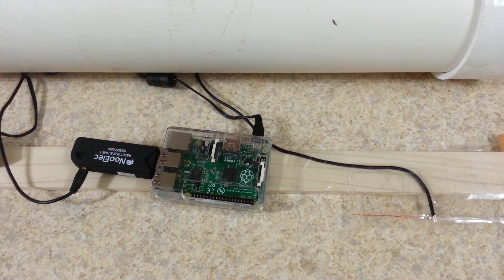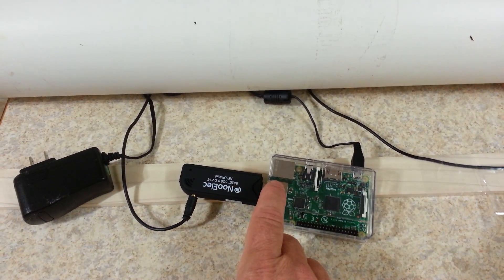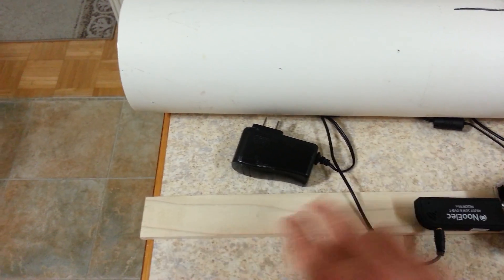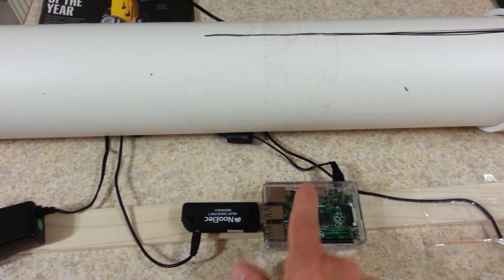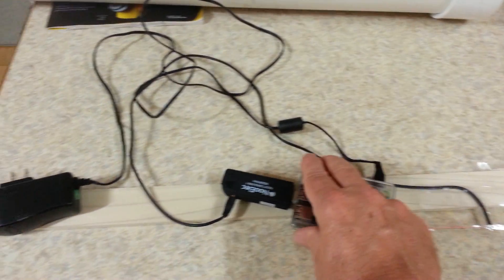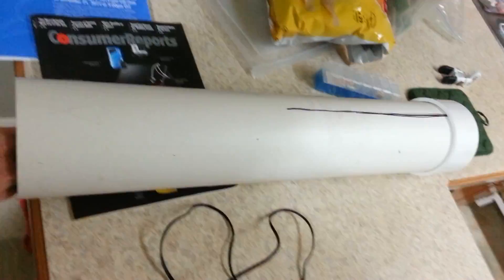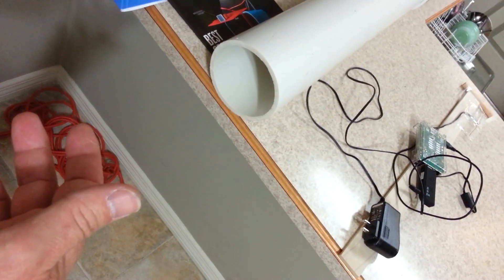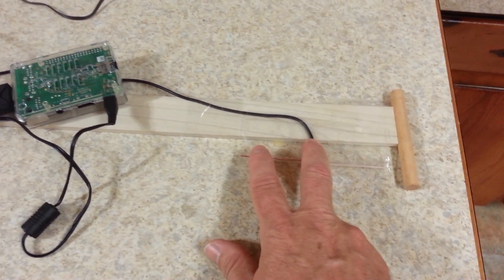FlightAware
Hardware for flight tracking